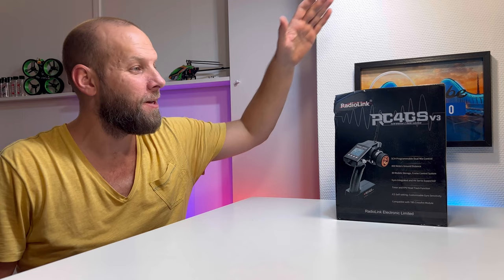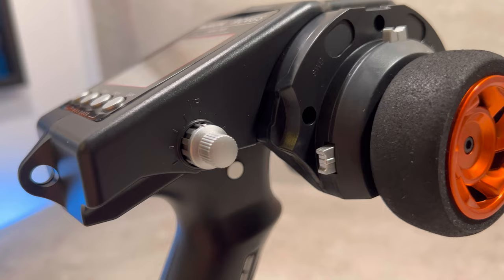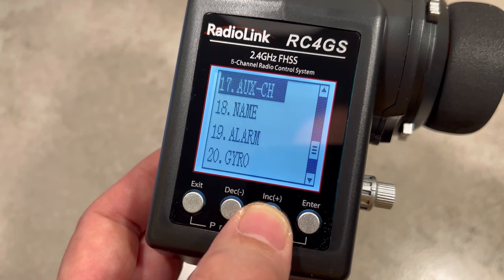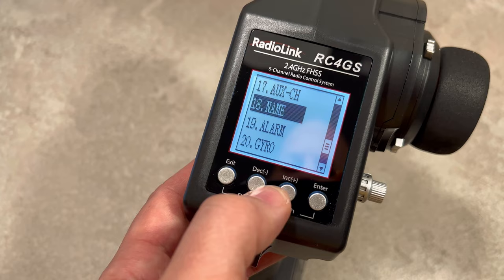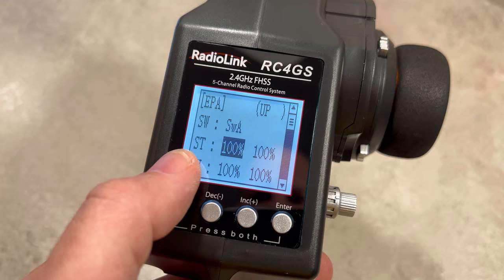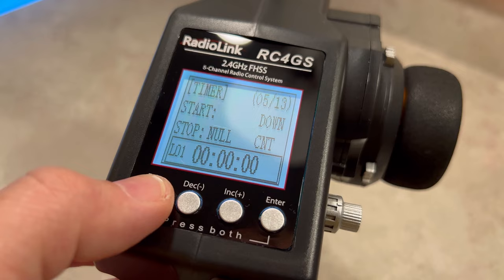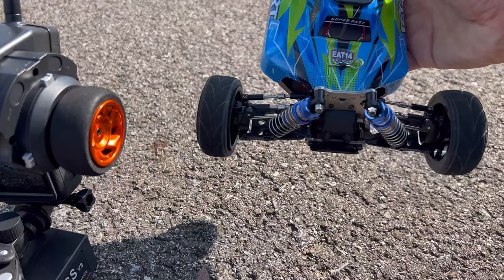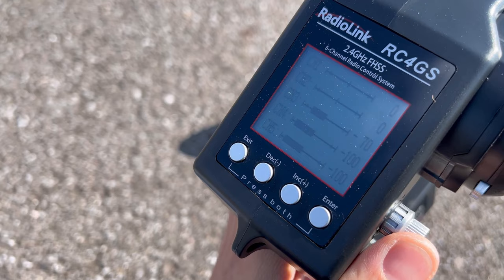Radiolink RC4GS V3 Transmitter Unboxing Driving & Gyro Settings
What's up Friends in the Hood 😉🤜🏽🤛🏻

Here's my Review from the Awesome New Version 3 from the Legendary Radiolink RC4GS 💥

What an awesome Transmitter packed with Tons of Features nearly no other Transmitter can offer ( in this Price range ), but take your self a look in the Video Review.

5 channels transmitter RC4GS V3 that designed for cars and boats

Radiolink old to new on Aliexpress Official Store ⬇️

On Official Amazon Store with 5%OFF⬇️

Monitor Holder on Amazon ⬇️

Rc6GS V3 on Amazon ⬇️

Parts used for the RC Boat Feilun FT011⬇️

spare Parts

Flycolor 90A ESC

Esc Programm Card

Eachine TX6 Transmitter

Spare Receiver CT600

Dumbo RC cheapest Transmitter with Gyro

5S Lipo

My Transmitter

My Cams and Gymbal

Shure Micro

Gopro 7

Dji gimbal

Action cam

My tools

If you like to donate the Channel for further Content it's much appreciated

Most but not all the Links are Affiliates Links that means you don't pay more but help me a lot and make me happy to earn a little bit and getting new Products to review for all of you,
Apriciate so much.

Artist: Rachel K Collier | Track: The Lone Woodlouse